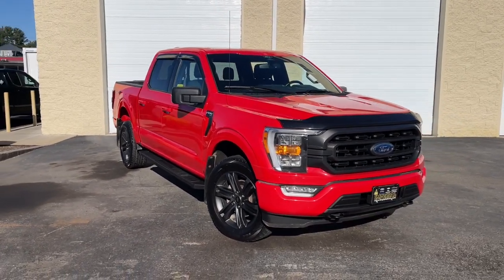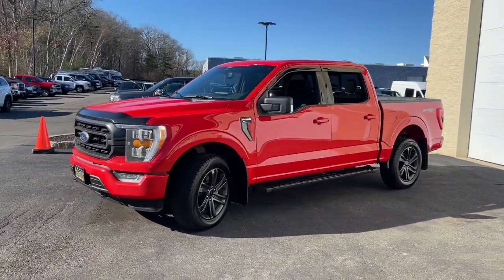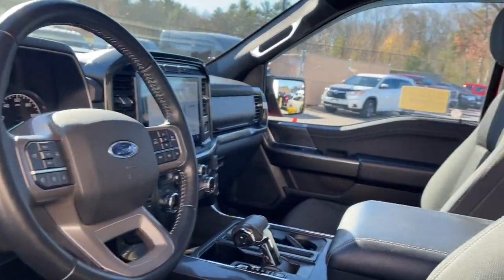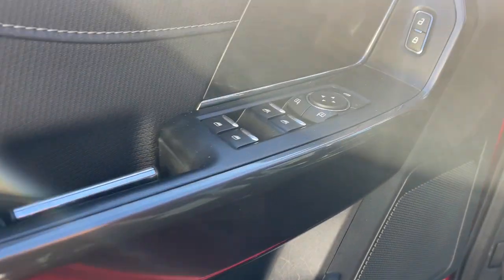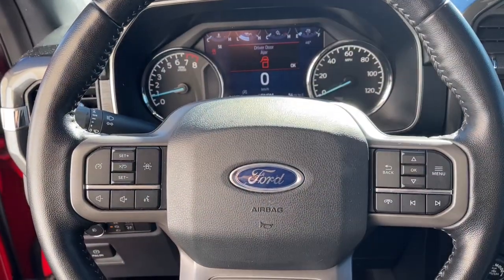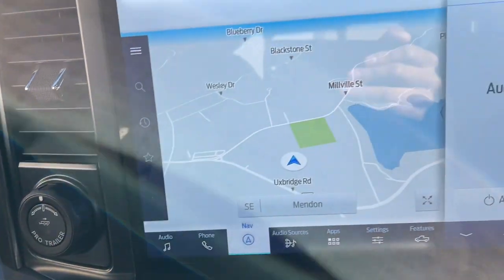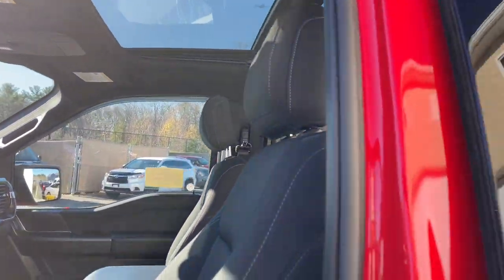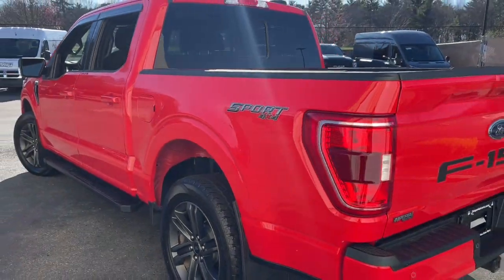2021 Ford F-150 Milford, Mendon, Worcester, Framingham MA, Providence, RI C15521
Used 2021 Ford F-150 XLT available near me in Milford, Massachusetts at Imperial Ford. Servicing the Mendon, Worcester, Framingham MA, Providence, RI area.

Imperial Ford
18 Uxbridge Rd

Recent Arrival! Navigation System, Sunroof / Moonroof, Power Seats, Heated Seats, Backup Camera, Bluetooth, Remote Engine Starter, Cruise Control, Power Windows, Power Locks, Steering Wheels Radio Controls, Aluminum Wheels, Running Boards / Side Steps, Bed liner, Towing Package, Blind Spot Monitoring, Collision Avoidance Assistance, Lane Keeping Assistance, Adaptive Cruise Control, Parking Assistance, Cross Traffic Alert, 10-Way Power Driver & Passenger Seats, 8 Productivity Screen in Instrument Cluster, Accent-Color Step Bars, Auto-Dimming Rear-View Mirror, Black 2-Bar Style Grille w/Black Surround/Accents, Body-Color Door & Tailgate Handles, Body-Color Front & Rear Bumpers, Box Side Decals, Class IV Trailer Hitch Receiver, Dual Zone Automatic Temperature Control, Equipment Group 302A High, GVWR: 7,350 lbs Payload Package, Heated Front Seats, Integrated Trailer Brake Controller, Intelligent Access w/Push Button Start, Leather-Wrapped Steering Wheel, LED Box Lighting w/Zone Lighting, LED Reflector Headlamps, LED Sideview Mirror Spotlights, Onboard 400W Outlet, Power Glass Heated Sideview Mirrors, Pro Trailer Backup Assist, Radio: AM/FM SiriusXM w/360L, Rear Under-Seat Storage, Remote Start System w/Remote Tailgate Release, SecuriCode Drivers Side Keyless-Entry Keypad, SYNC 4 w/Enhanced Voice Recognition, Trailer Tow Package, Unique Sport Cloth 40/Console/40 Front-Seats, Wheels: 18 6-Spoke Machined Aluminum, XLT Sport Appearance Package. Red 2021 Ford F-150 XLT Sport Appearance Package 4D SuperCrew XLT Sport Appearance Package 4WD 10-Speed AutomaticbrbrAwards:br * NACTOY 2021 North American Truck of the YearbrbrClean CARFAX. 5.0L V8brbrMORE ABOUT US: Imperial Cars Purchase With Confidence: 1) Free Car Fax Vehicle History Report available for all our vehicles online. 2) Our vehicles are Imperial Certified and go through a rigorous Multi-Point vehicle inspection. 3) Bottom line pricing. 4) 5-Day or 200 Mile Vehicle Exchange Program for your total confidence. If you are not happy with it bring it back within 5 days or 200 miles and we'll give you a credit of your full purchase price toward the purchase of another vehicle. (Excludes Renewed for You vehicles.)brbrPrice does not include tax, title, registration, documentation fee or other applicable state and local fees. Price includes Imperial trade assistance bonus of $1,000 for qualifying retailable trades with less than 10 years of use from original in service date. MENTION PROMO CODE: INTERNET1 to receive advertised promotional price, In order to qualify for promotional price, vehicle of interest must be paid in full and take same day delivery from dealer stock. Please call or email our phone and internet teams for the most up to date information on pricing and discounts. Buy for Price cannot be combined with any other discounts or promotions and is subject to change based on current market value at any time without any notice, customer must mention promo code in order to qualify for internet special discount. The information contained herein is deemed reliable but not guaranteed, dealer not responsible for any misprint involving the price or description of any vehicle, it's the sole responsibility of buyers to physically inspect and verify such information prior to purchasing. Transparency is our goal. NO WHOLESALERS OR DEALERS! Some of our Pre-Owned vehicles may be subject to unrepaired safety recalls. Check for a vehicle's unrepaired recalls by VIN
Equipment Group 302A High,GVWR: 7,350 lbs Payload Package,Trailer Tow Package,XLT Sport Appearance Package,6 Speakers,AM/FM radio,Radio data system,Radio: AM/FM SiriusXM w/360L,Radio: AM/FM Stereo w/6 Speakers,Air Conditioning,Dual Zone Automatic Temperature Control,Rear window defroster,Intelligent Access w/Push Button Start,Power steering,Power windows,Remote keyless entry,Steering wheel mounted audio controls,Speed-sensing steering,Traction control,4-Wheel Disc Brakes,ABS brakes,Body-Color Front & Rear Bumpers,Dual front impact airbags,Dual front side impact airbags,Emergency communication system: SYNC 4 911 Assist,Front anti-roll bar,Front wheel independent suspension,Low tire pressure warning,Occupant sensing airbag,Overhead airbag,Remote Start System w/Remote Tailgate Release,SecuriCode Drivers Side Keyless-Entry Keypad,Brake assist,Electronic Stability Control,Exterior parking camera rear: With Dynamic Hitch Assist,Auto High-beam Headlights,Delay-off headlights,Front fog light